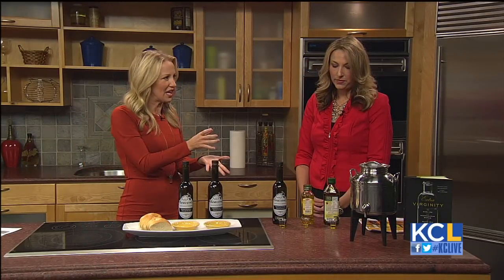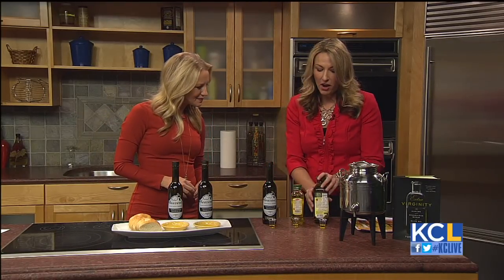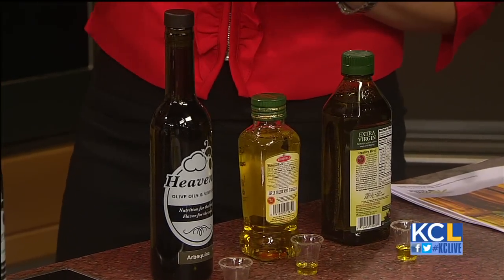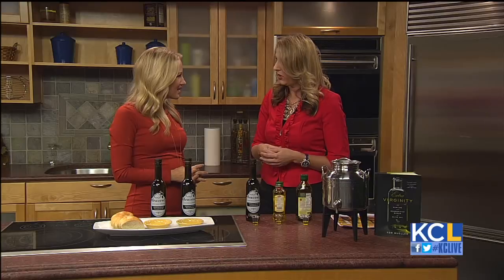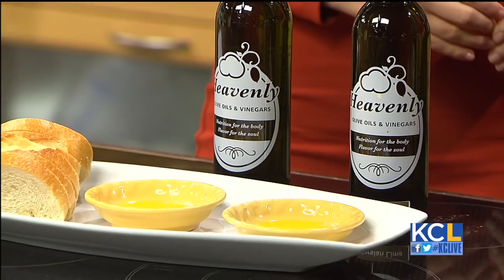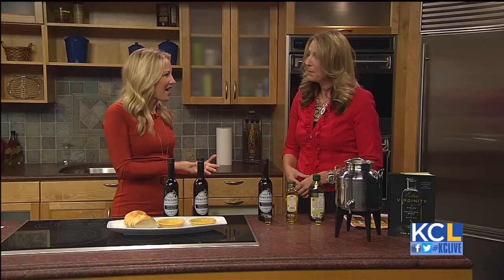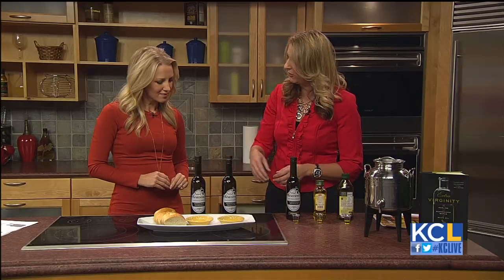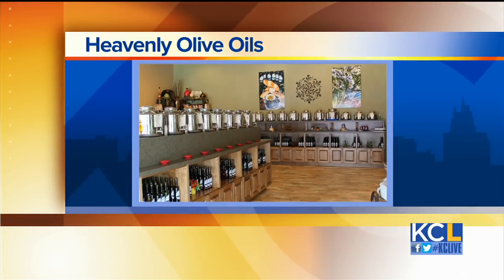The truth about olive oil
Friday, August 31 - Not all olive oils are created equal. Dusty from Heavenly Olive Oils told viewers what to look out for when choosing an olive oil for their kitchen.